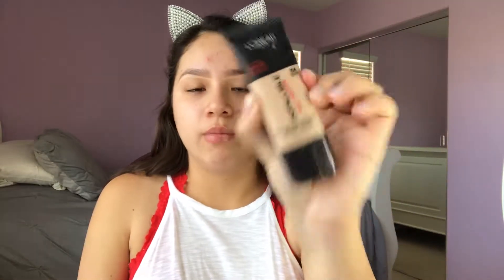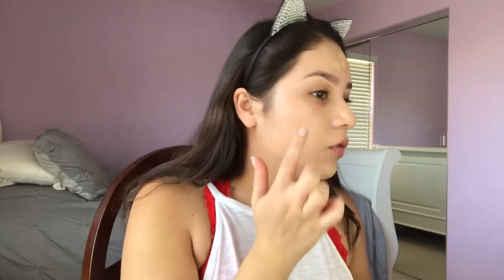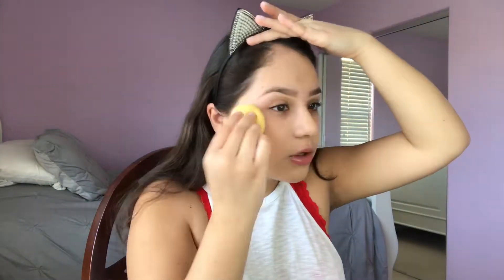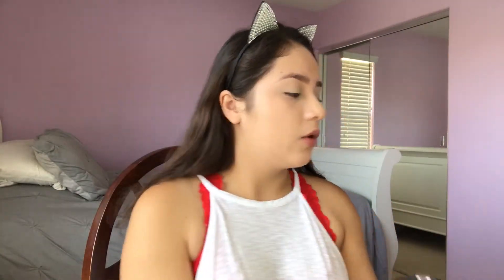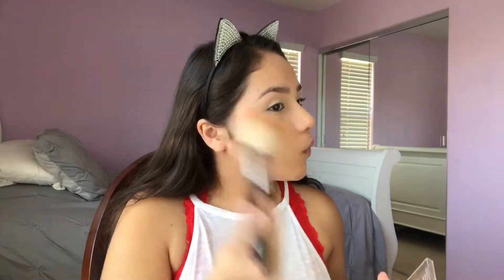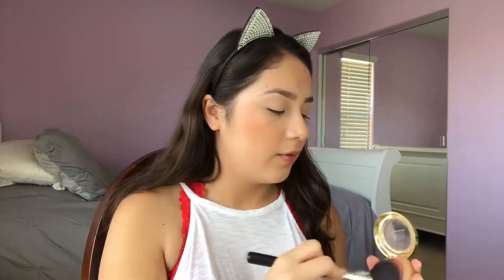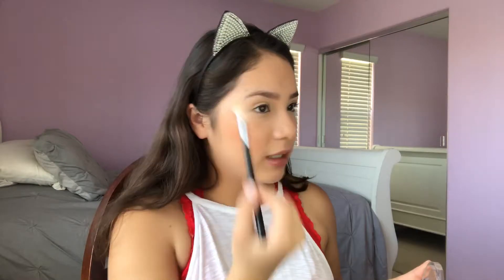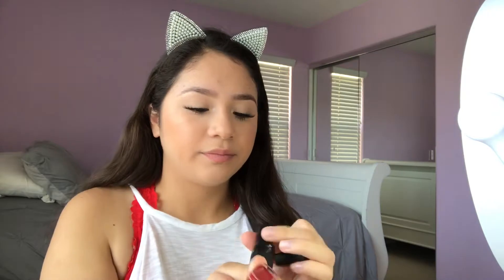DRUGSTORE SPRING MAKEUP TUTORIAL(perfect for oily skin)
I hope you guys liked this video! I know I have been uploading a lot later in the day but I’m kinda enjoying uploading later!